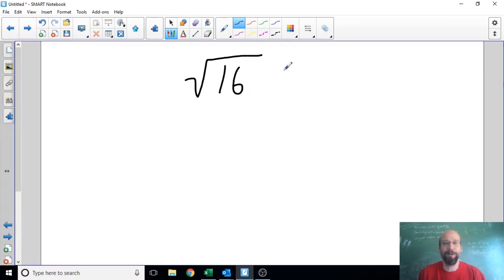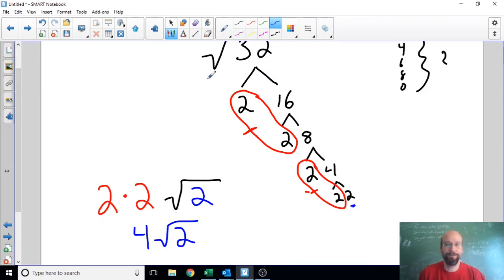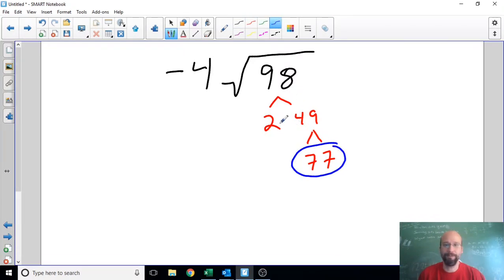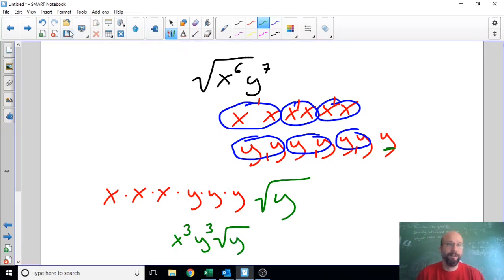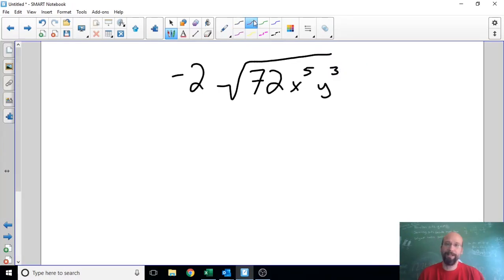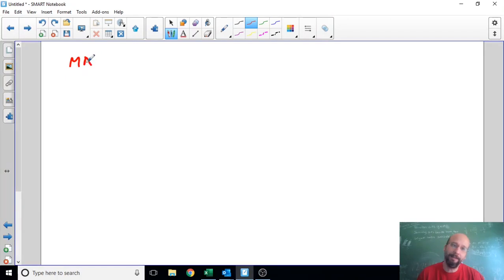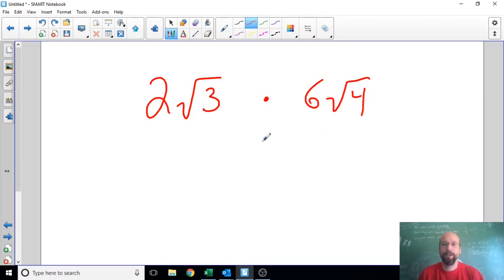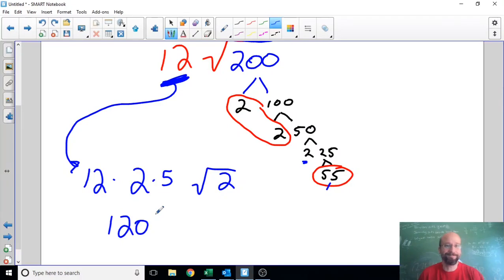Simplifying Radicals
-basic radicals
-radicals with coefficient

-radicals with exponents
-adding radicals
-multiplying radicals